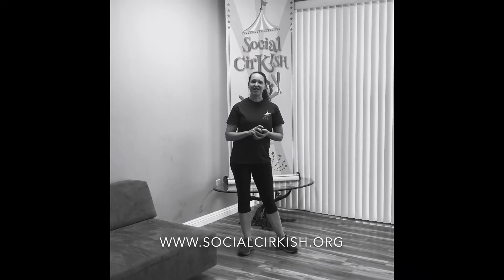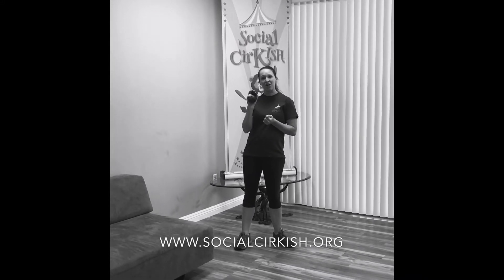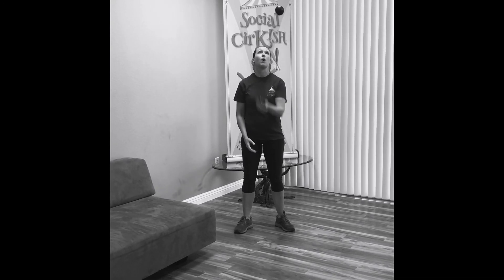TUTORIAL 2 Ball juggling w/one hand!!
Check out SocialCirKISH coach Shannon teaching the basics of this juggling skill.